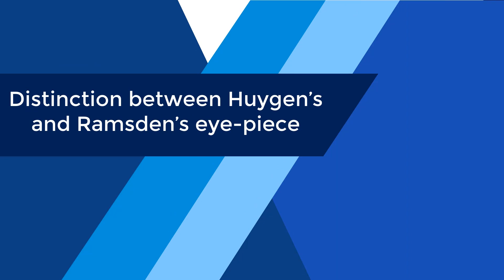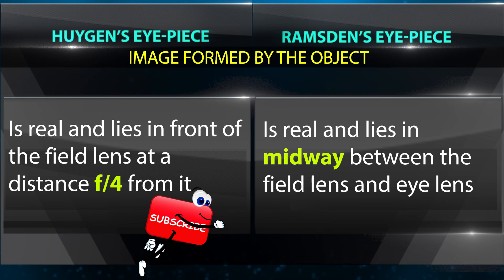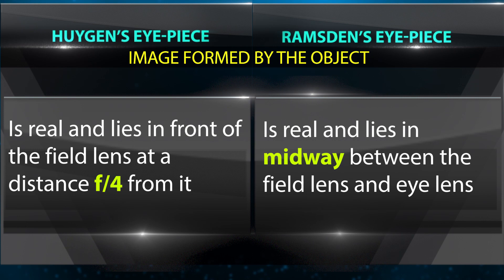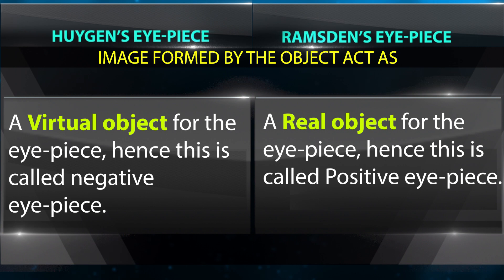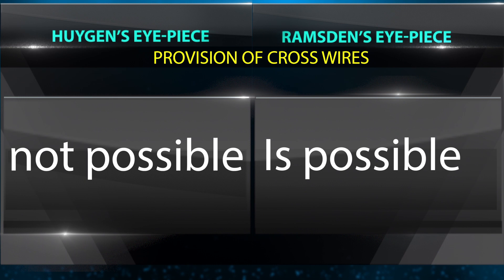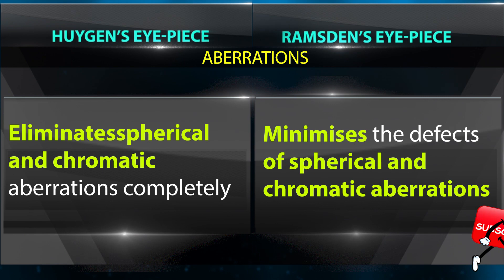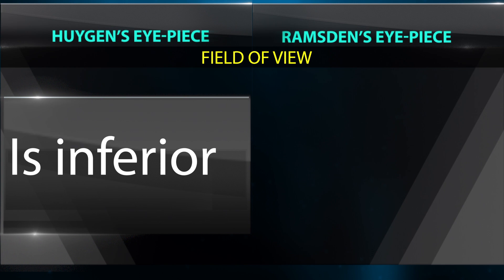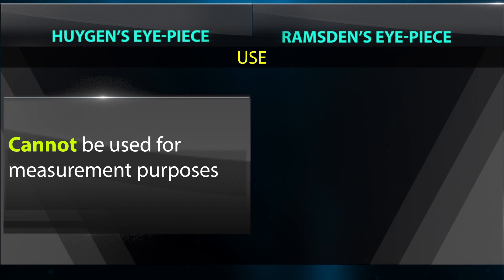What is the Difference Between Huygen’s and Ramsden’s Eye Piece | Definition | Optics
Difference between Huygen’s and Ramsden’s eye piece, definition, Optics.

Team SimplyInfo.net